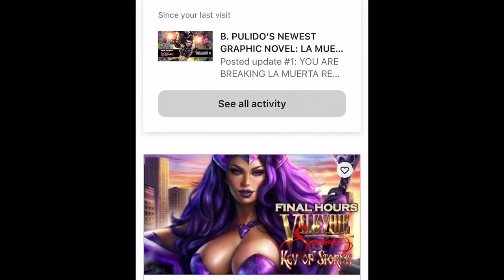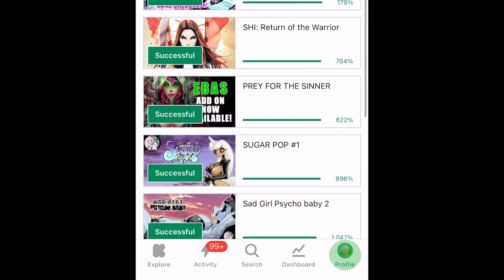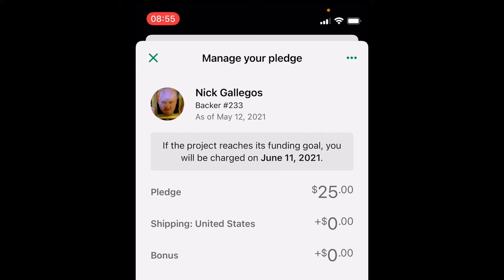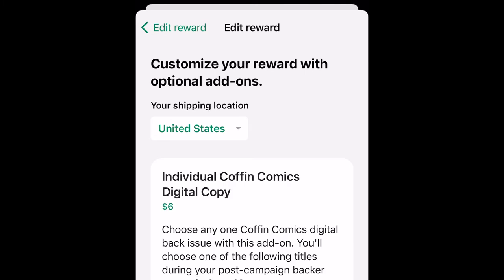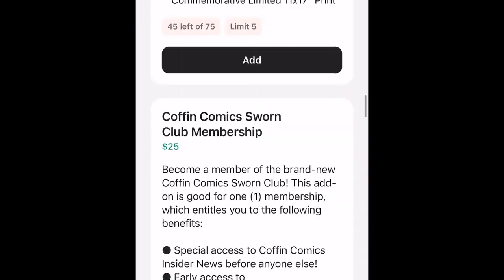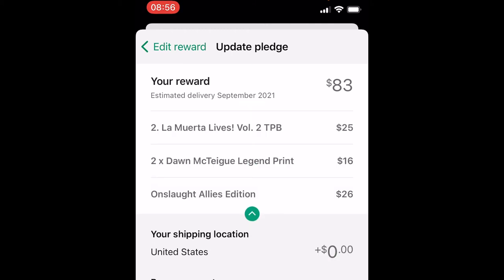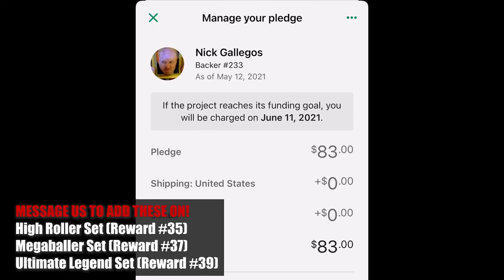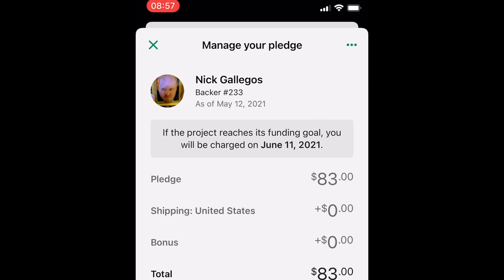For Mobile APP: How to Add-On to your La Muerta: Onslaught Kickstarter Pledge!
Add-On to your current Kickstarter Pledge or Pledge for the first time

Text SWORN to 484848 to get breaking sales alerts direct to your phone!

GET CONNECTED!